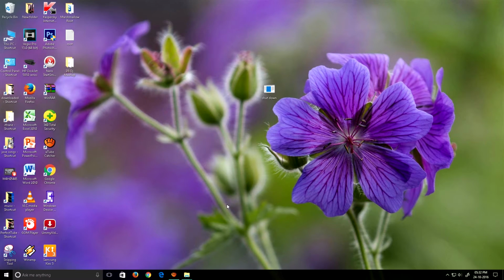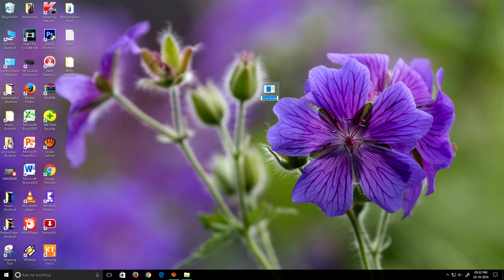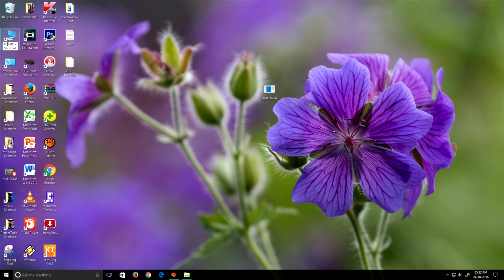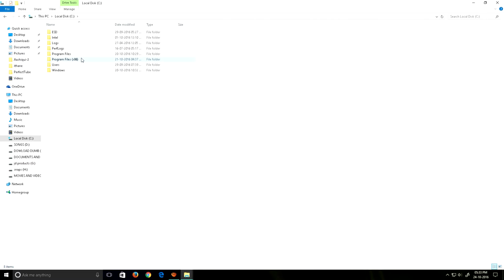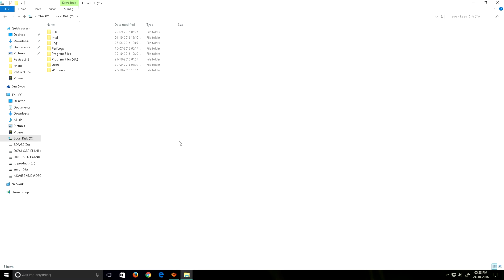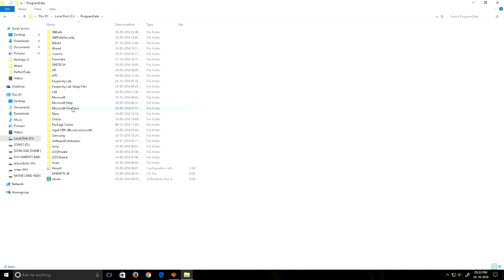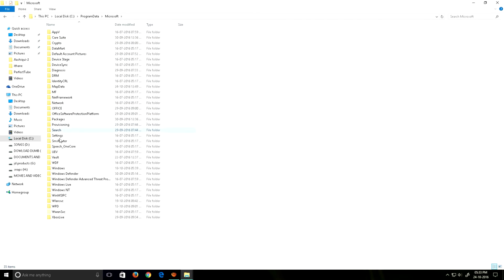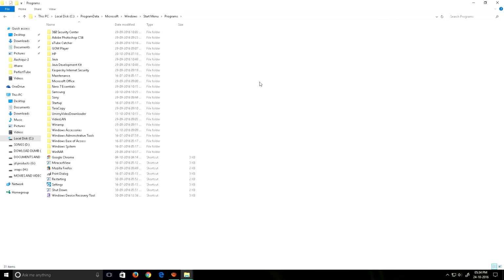how to shut down pc using cortana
DOWNLOAD IT AND RENAME TO Shut Down
after doing this say "open shut down" to cortana for shut downing ur pc or lap